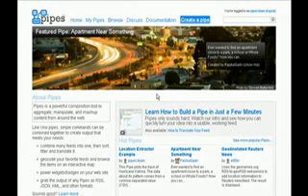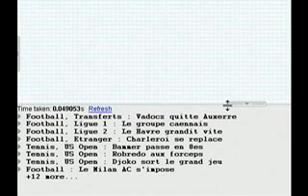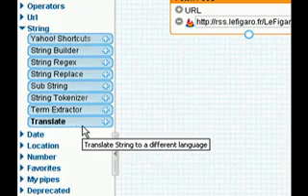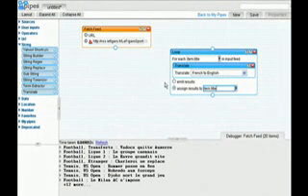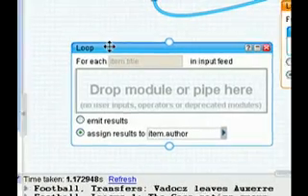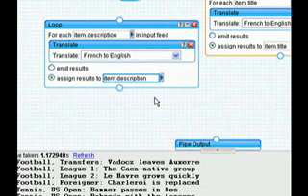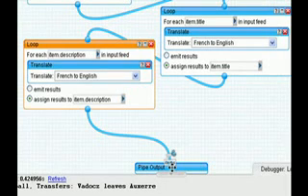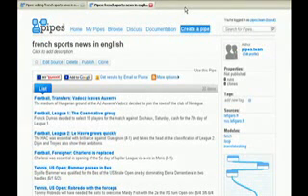How to Translate a Feed Using Pipes on Yahoo!